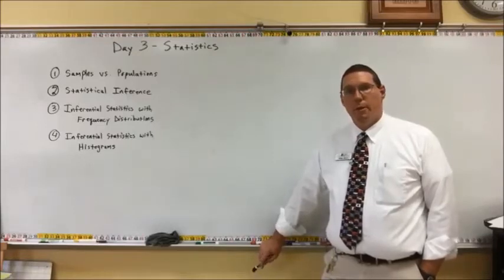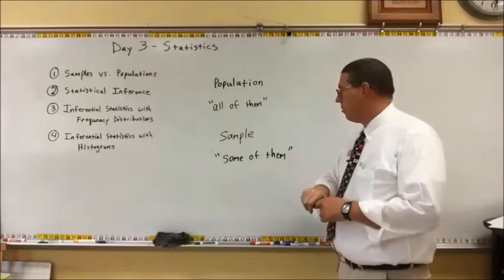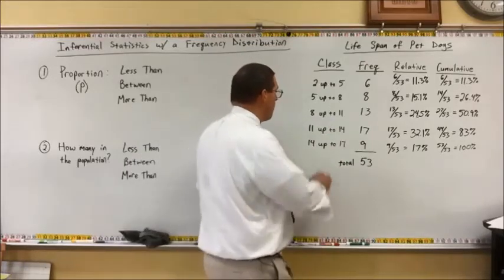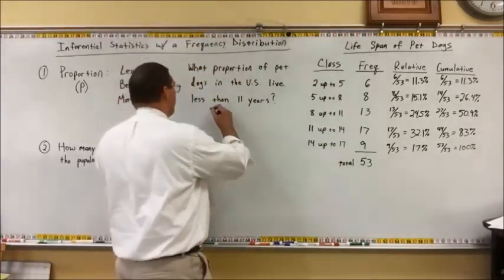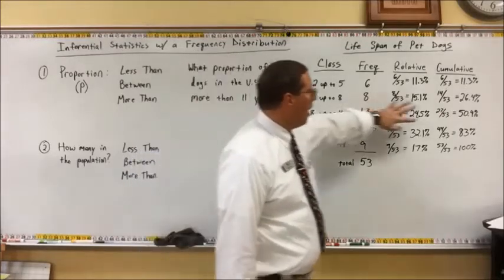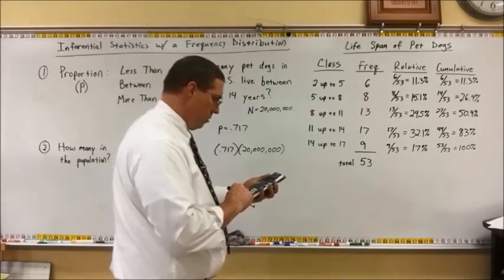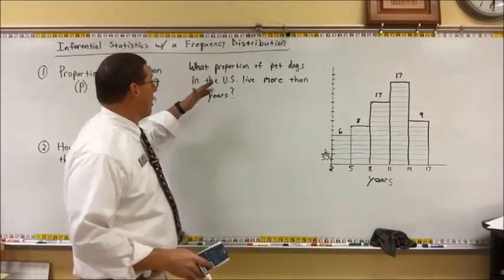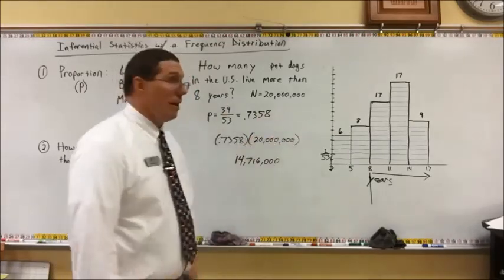Inferential Statistics with Frequency Distribution & Histogram - Mr. Ryan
Mr. Ryan explains how to make basic conclusions about populations using sample statistics that have been organized into a frequency distribution or a histogram.